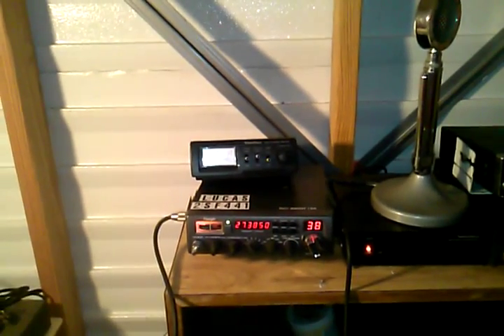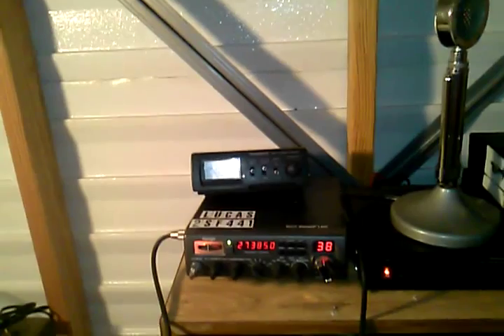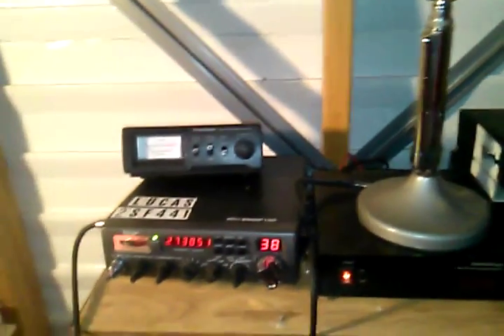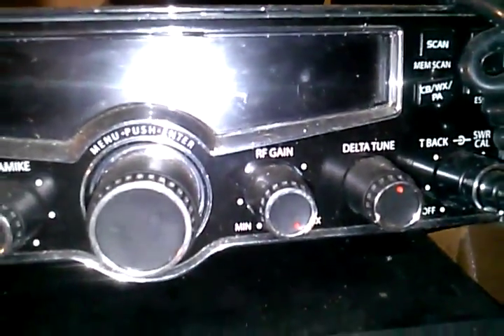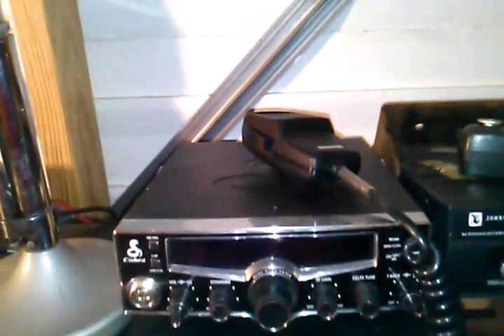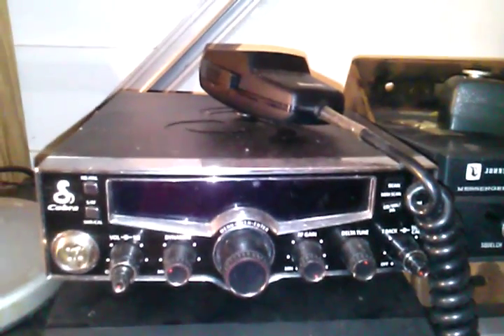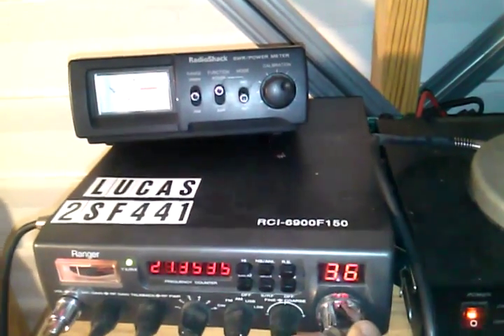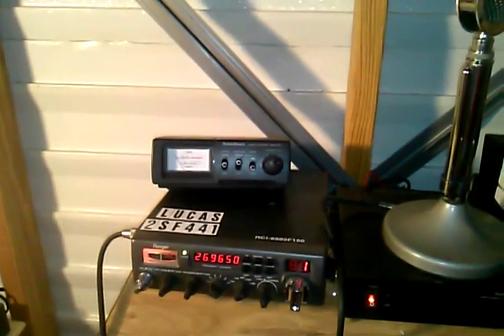Budget Prepping: Prepper Communications Pt.1 Radios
In this continuation of the Budget Prepping series we are going to talk about the basics of choosing a radio for your vehicle or base station.
Please friend or like our Facebook and Twitter here!